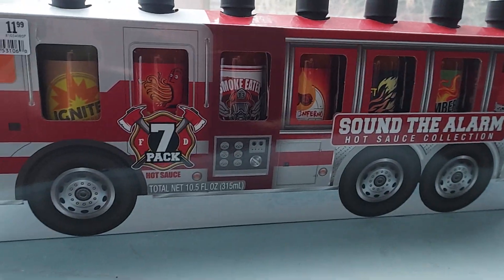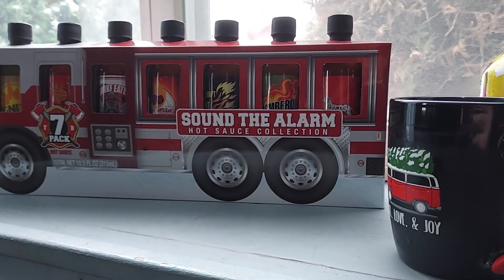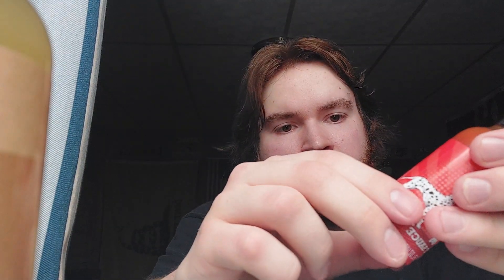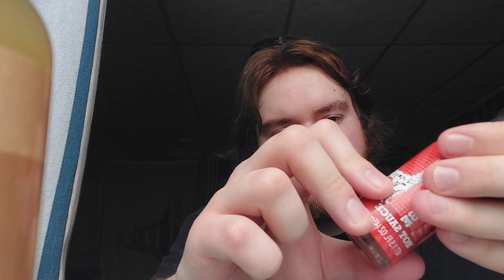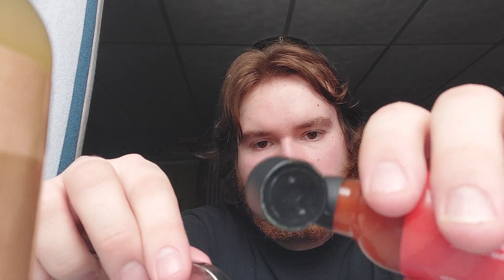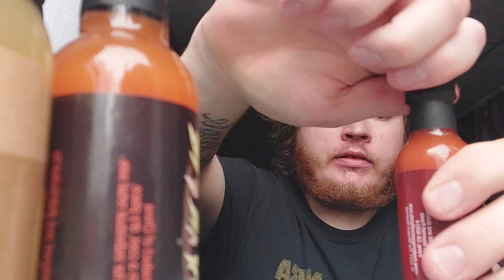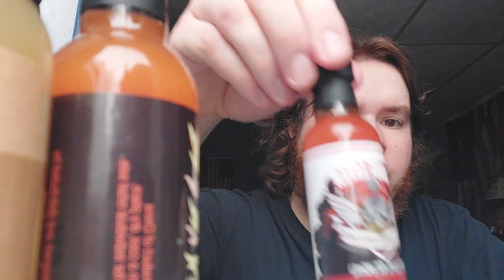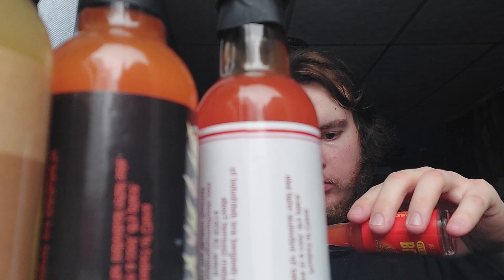Trying BigLots Exclusive 7 Pack Sound The Alarm Hot 🔥 Sauce 🥵🥵🥵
some of these are pretty spicy